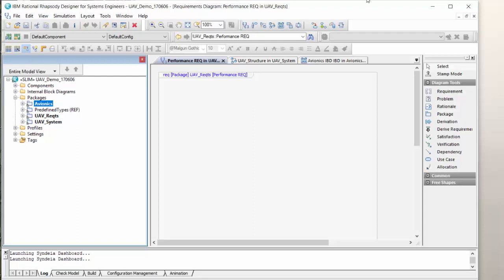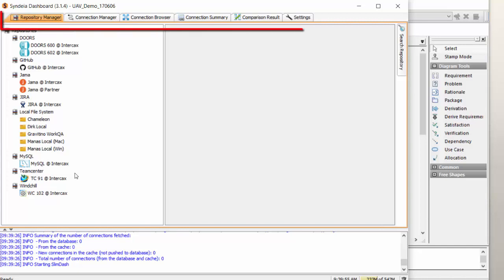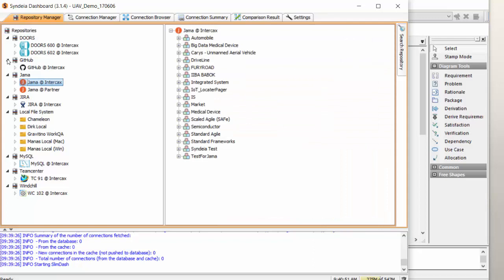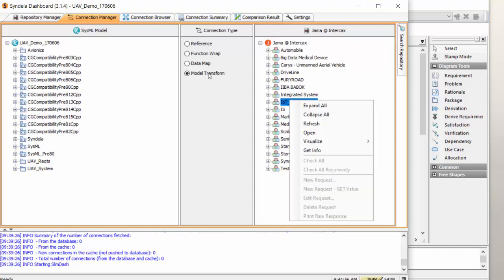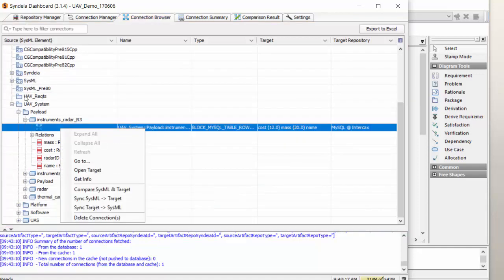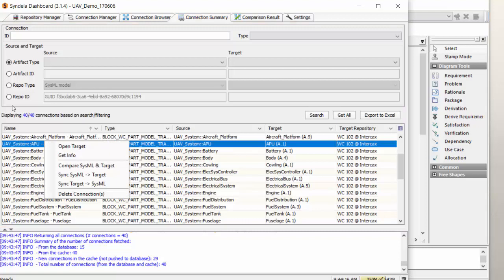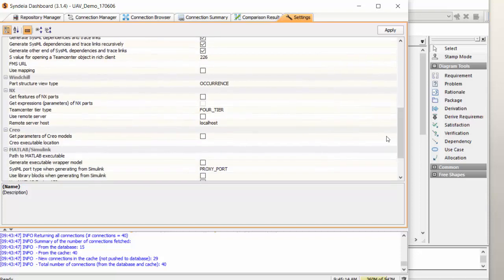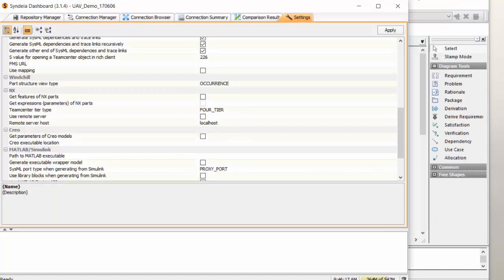Video 1.1R The Syndeia Dashboard